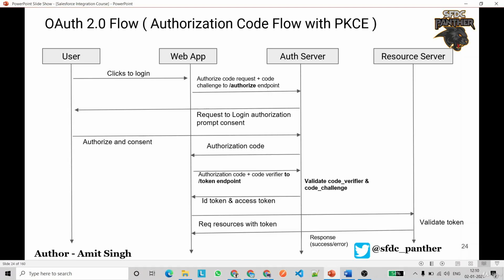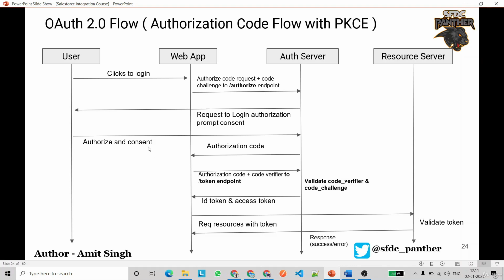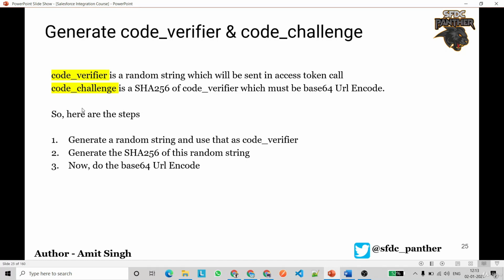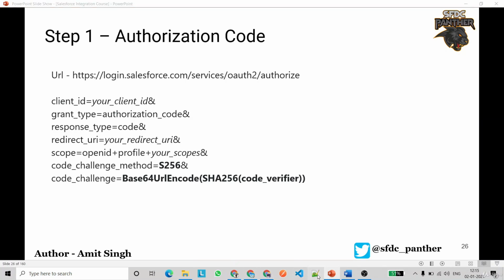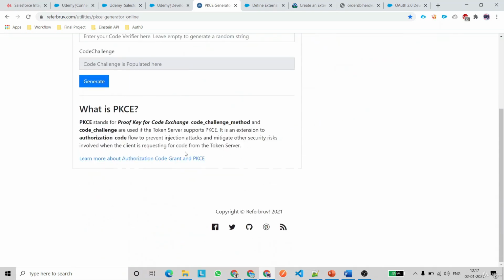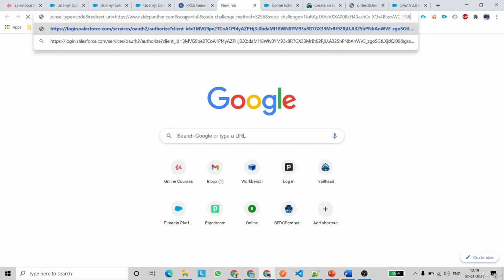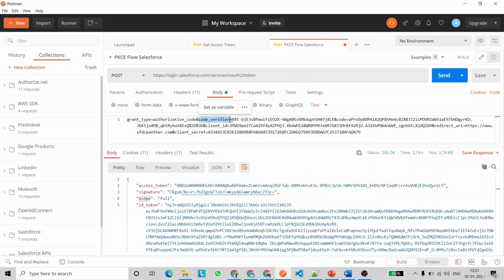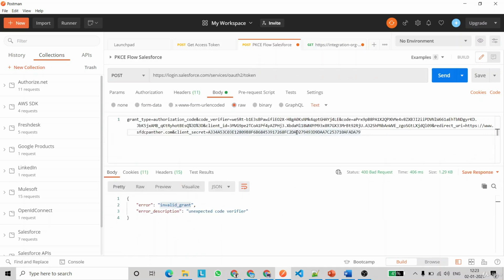04 008 OAuth 2 0 Authorization Code Flow with PKCE